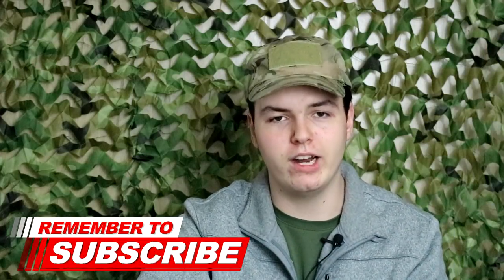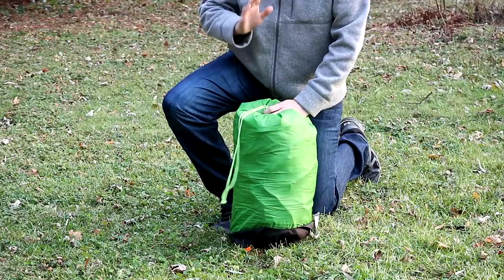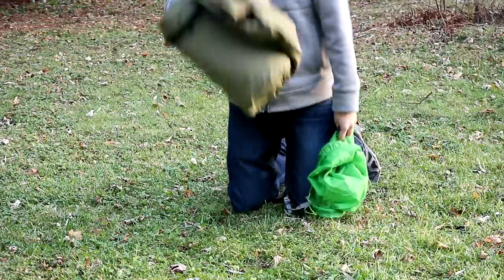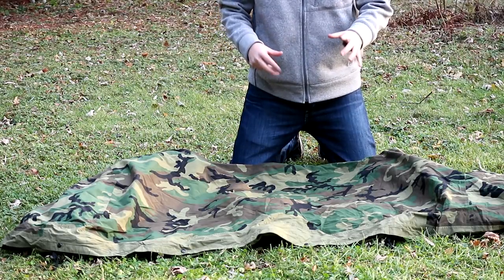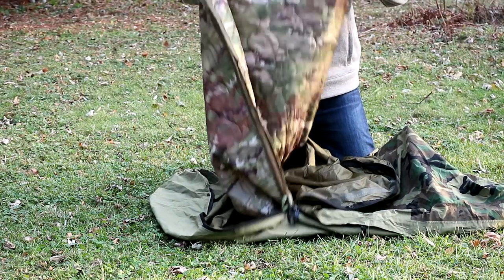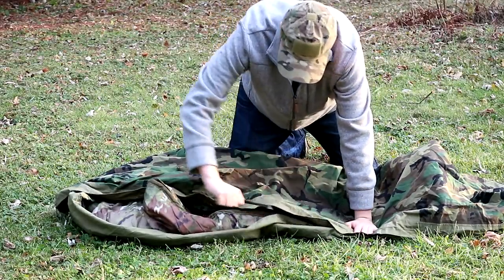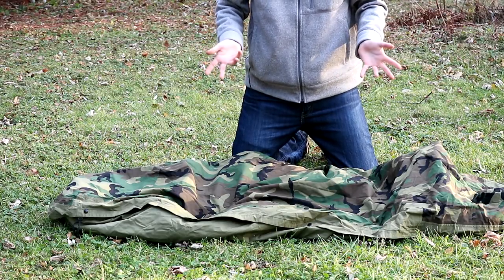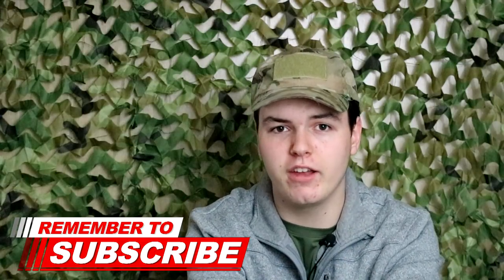Milsim Preparation: Sleep System & Staying Dry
My AIRSOFT GIFT GUIDE
In today's video we'll be discussing a very specific topic; sleep systems. It's often overlooked however it could be the difference between staying in the game or going back to your car with your tail between your legs. Enjoy this type of video? Let me know!